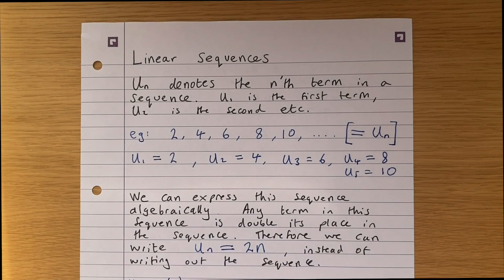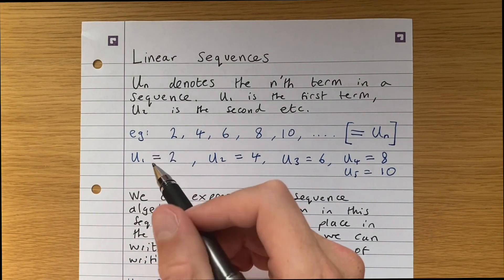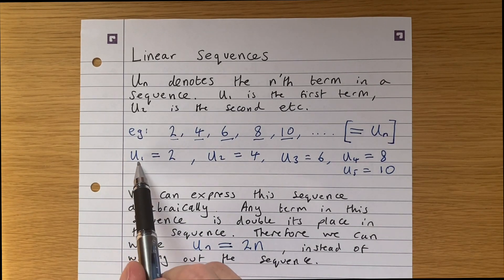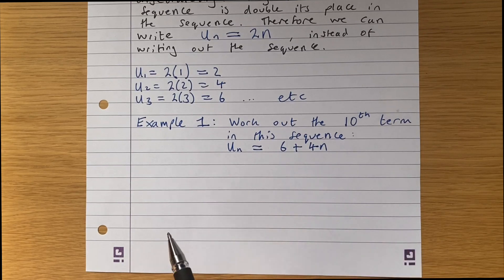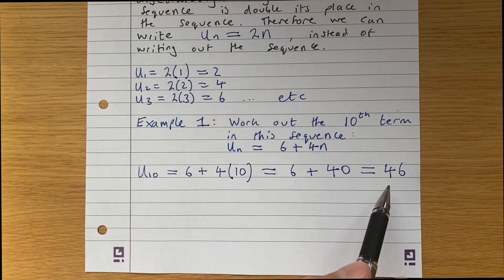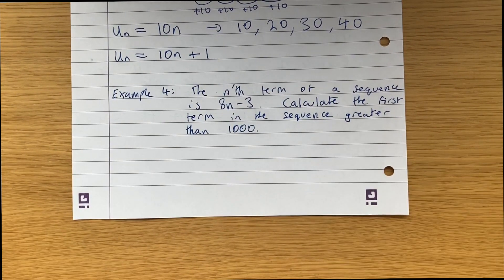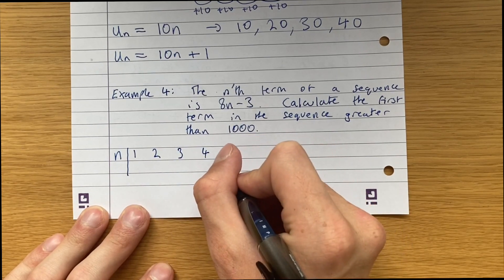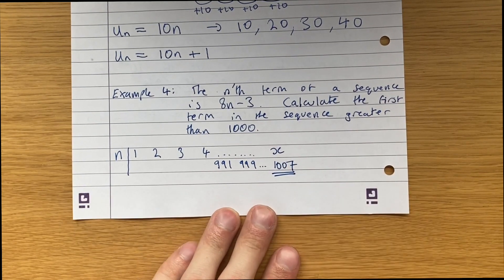Linear Sequences (With Examples)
In this video I introduce linear sequences, and how to calculate the n'th term of them. This video corresponds with Chapter 2.5 in the Edexcel GCSE Mathematics textbook.